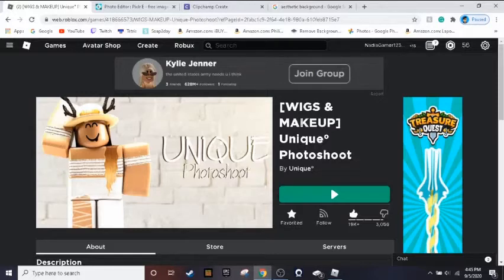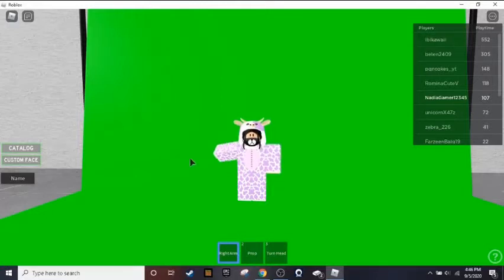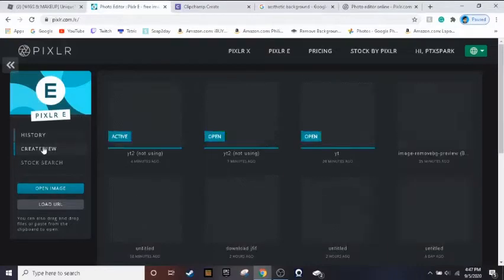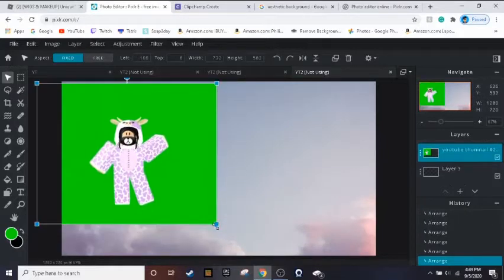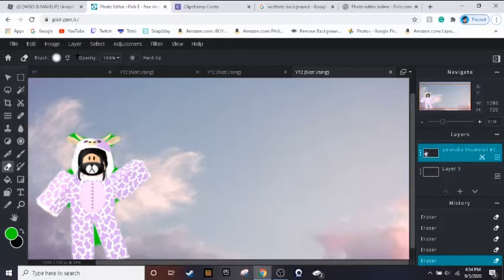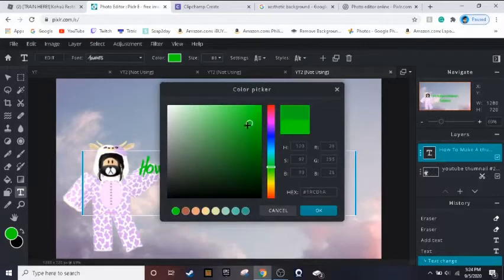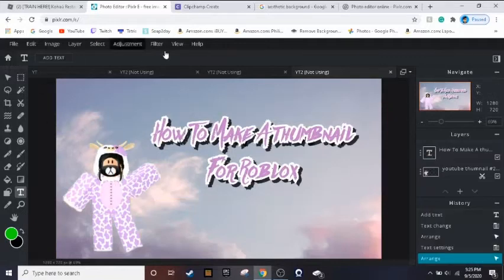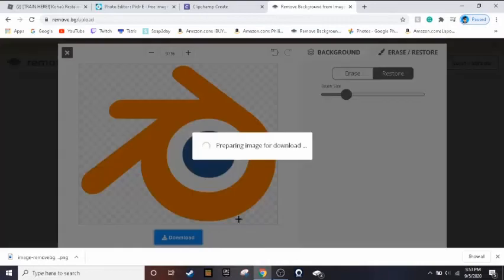How To Make A Roblox Thumbnail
And it's so simple. (No blender, Roblox studio, or Photoshop)
[WIGS & MAKEUP] Unique° Photoshoot: